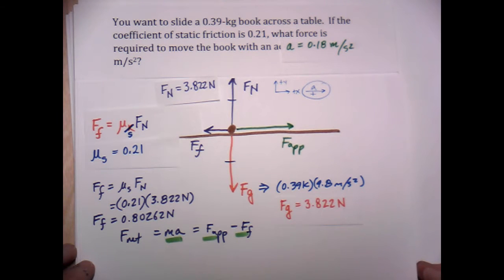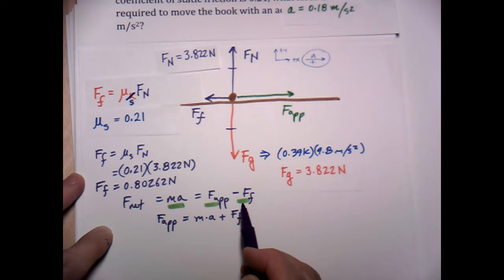Walker Ch 5 Prob 40 Newtons 2nd Law with Friction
Walker Chapter 5 Problem 40 solution worked out:
"You want to slide a 0.39-kg book across a table.  If the coefficient of static friction is 0.21, what force is required to move the book with an acceleration of 0.18 m/s^2?"